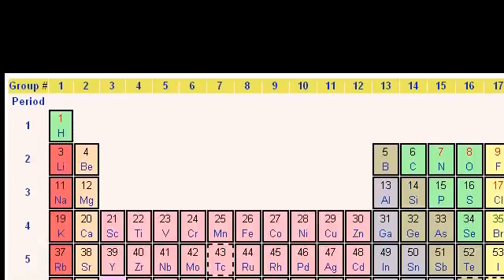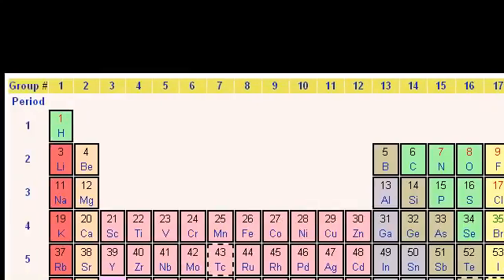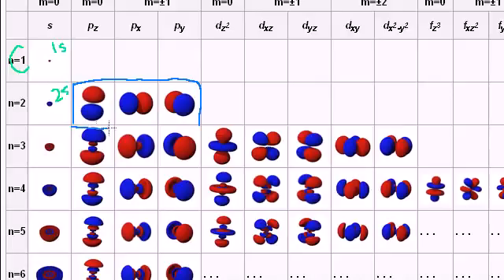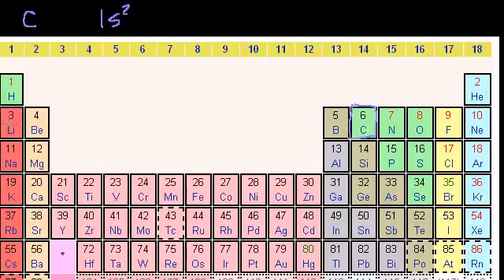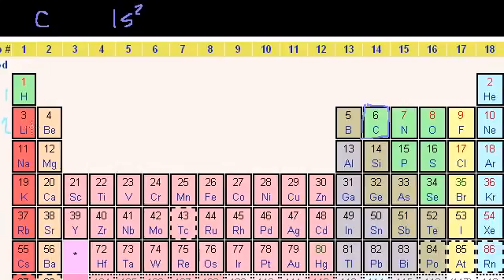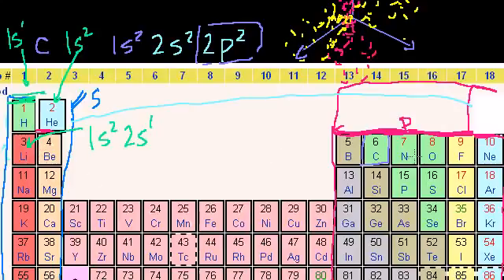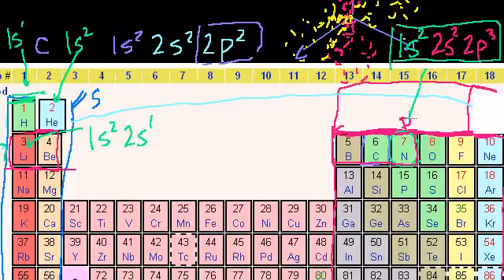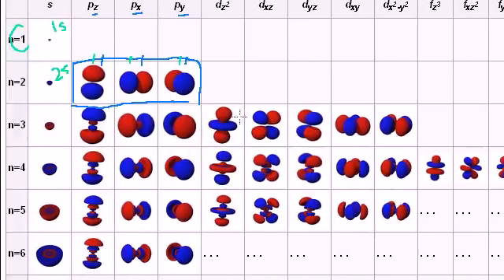More on orbitals and electron configuration | Chemistry | Khan Academy